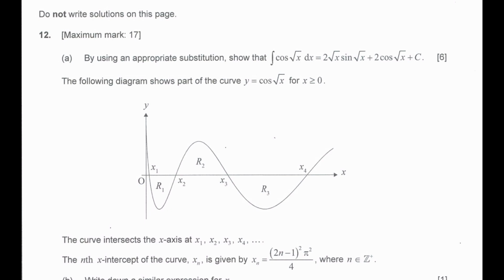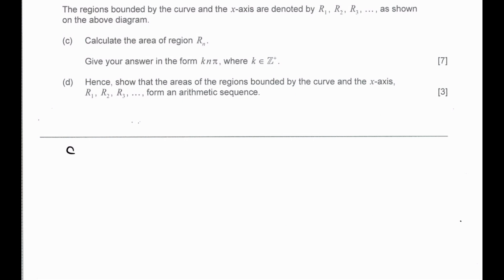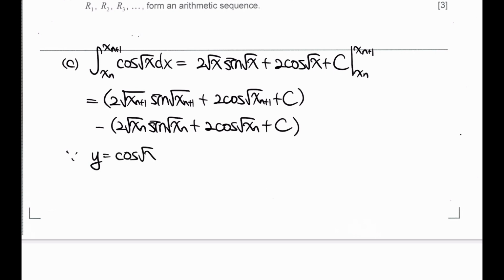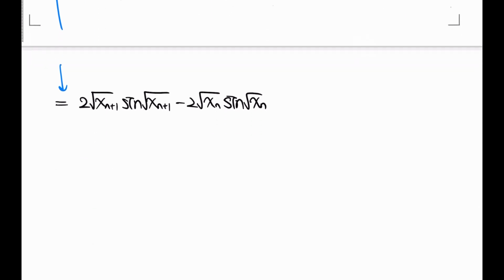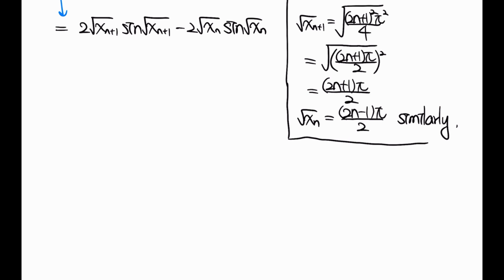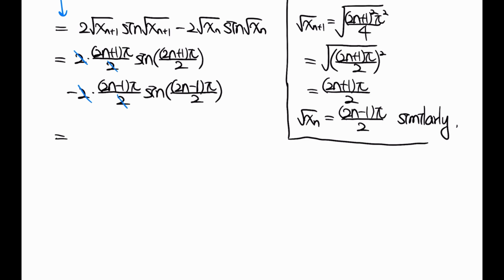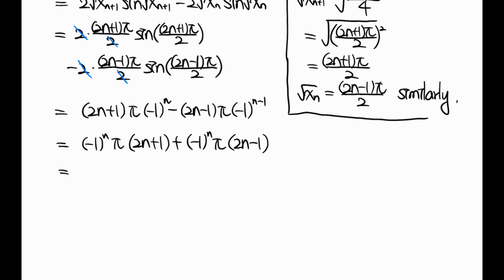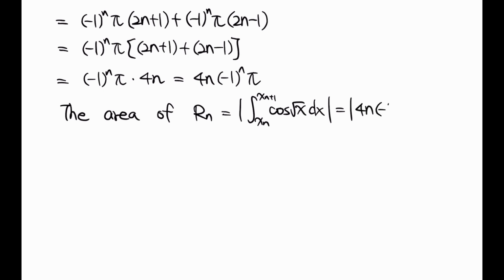IB MAA HL 2023 May TZ A&B P1 Q12(c)